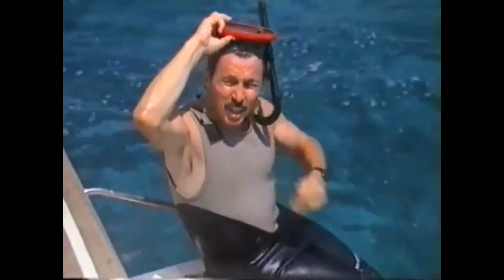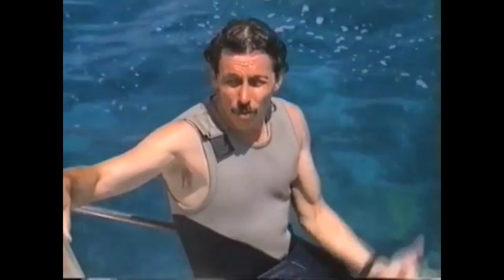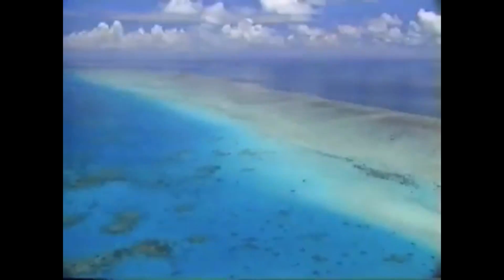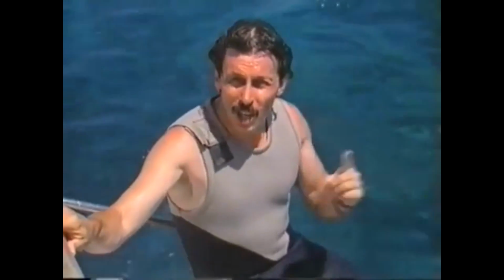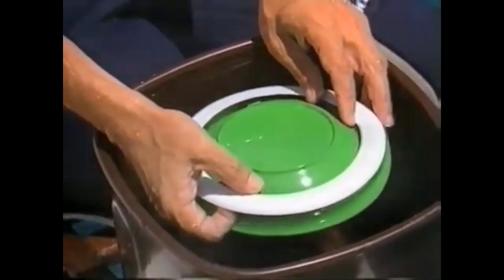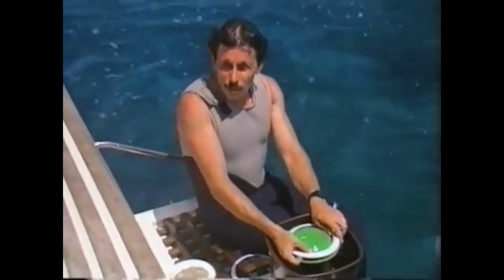How Australia's Great Barrier Reef was formed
Deane uses models to explain how Australia's Great Barrier Reef formed.